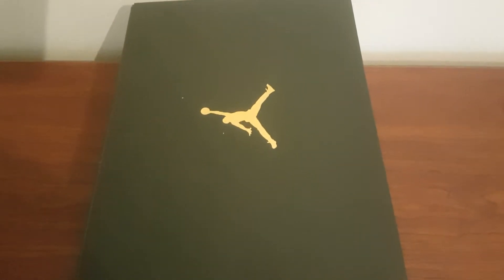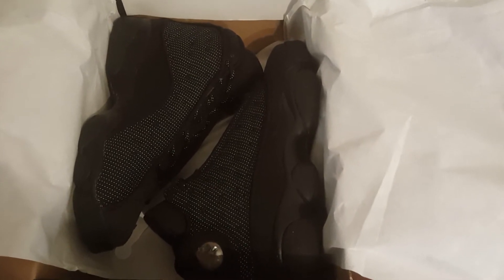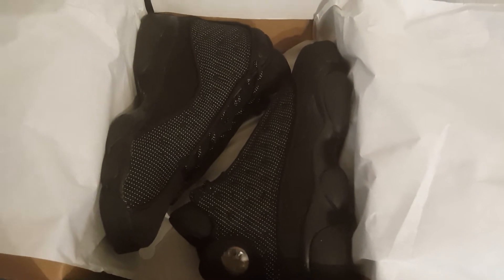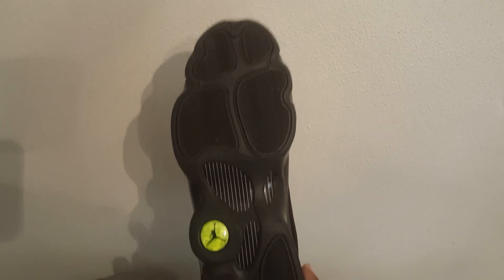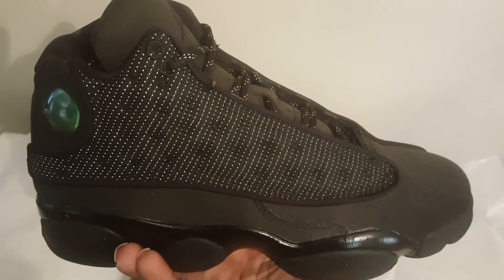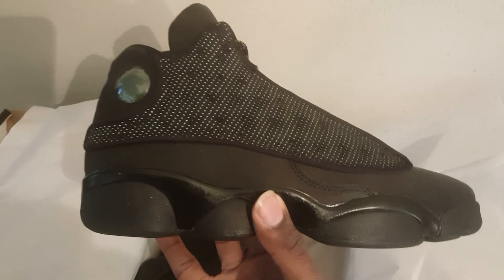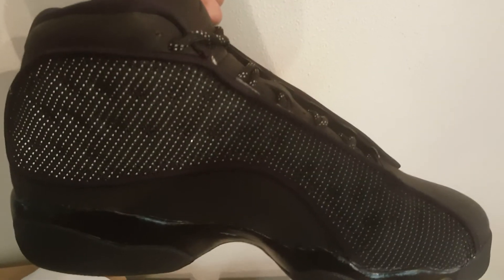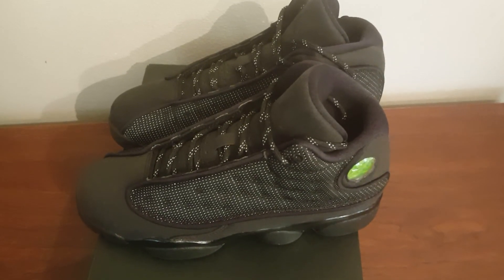Jordan Black Cat 13s Review!